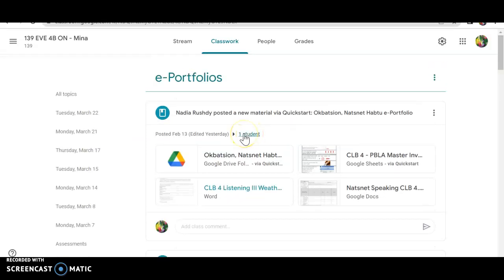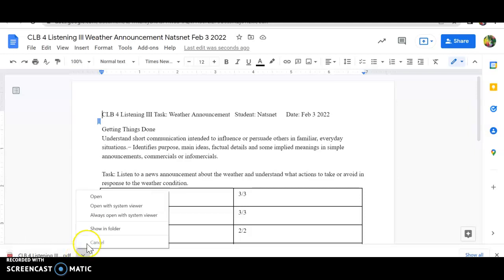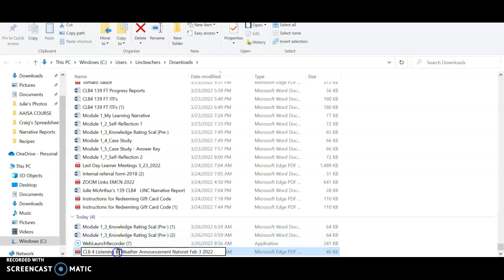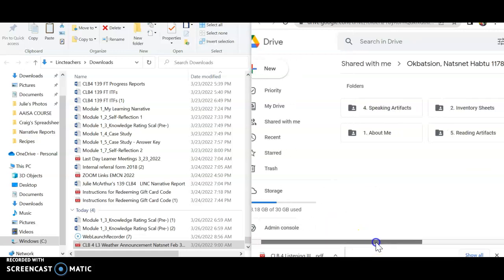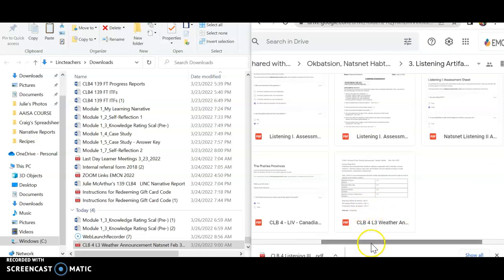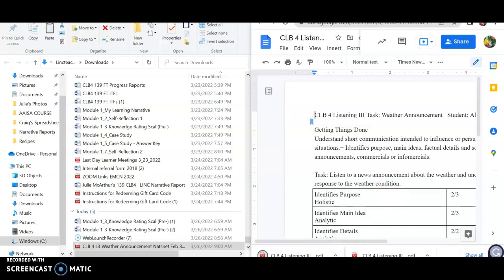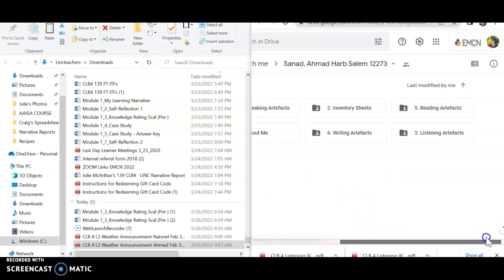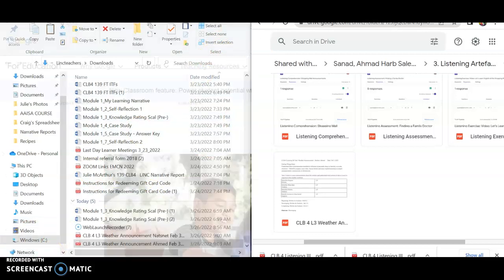How to Move Assessments to Individual Folders in Students' E-Portfolios